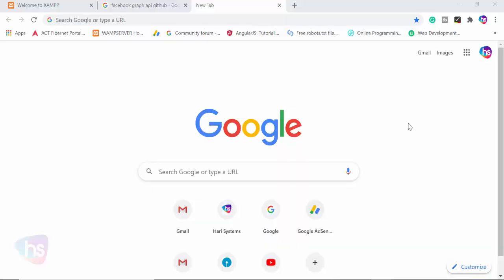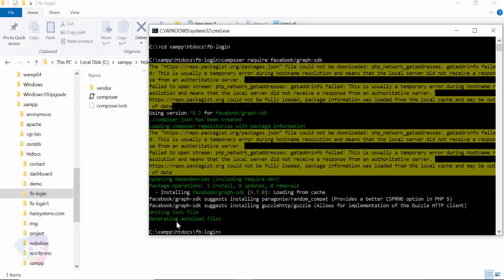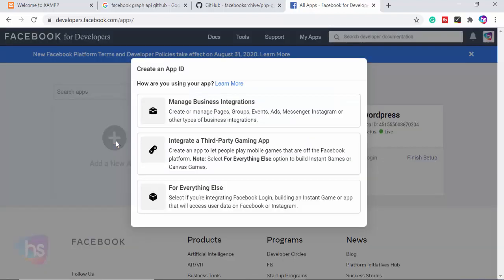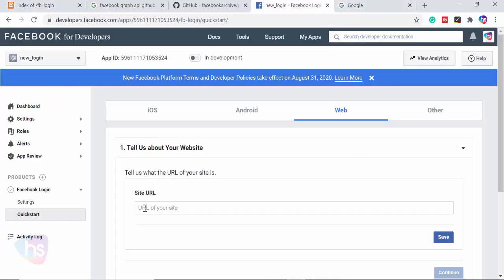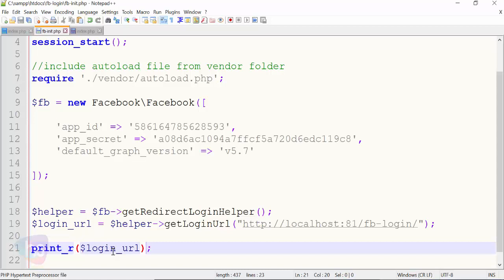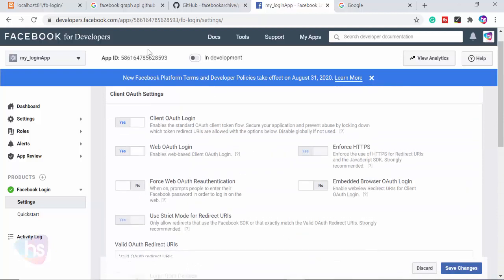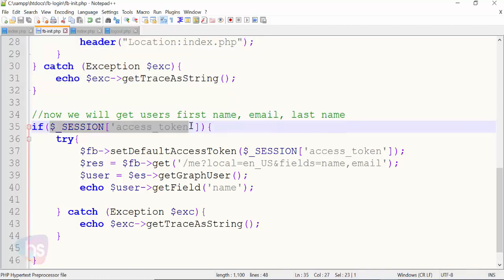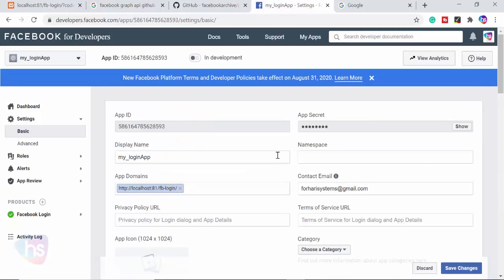facebook api for login in php example souce code | fb login api | Harisystems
facebook api for login in php example souce code | facebook login api | FB login API Sekharmetla | Harisystems

*2021 Complete Python Bootcamp From Scratch
Learn Python like a Professional Start from the basics and creating your own applications